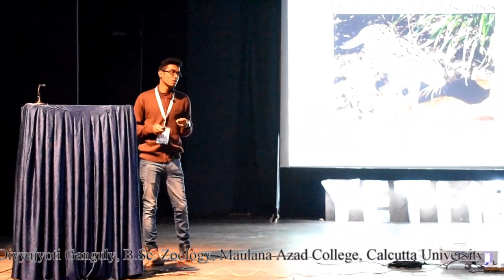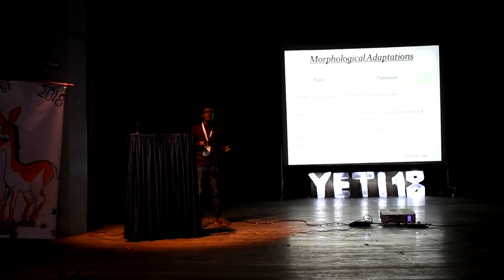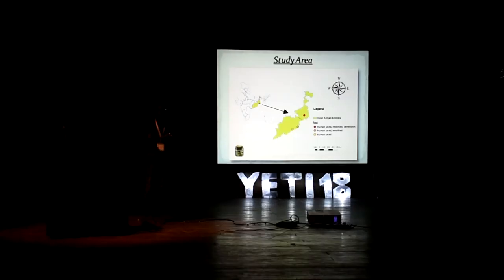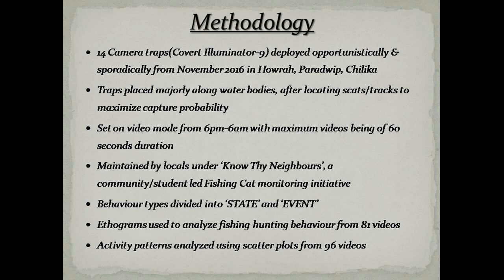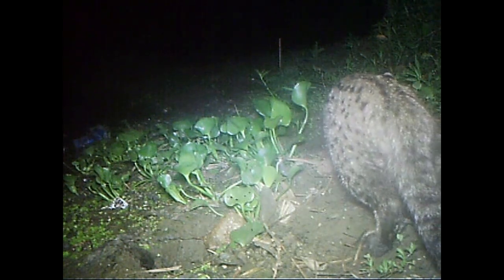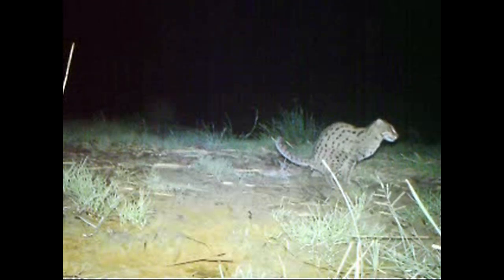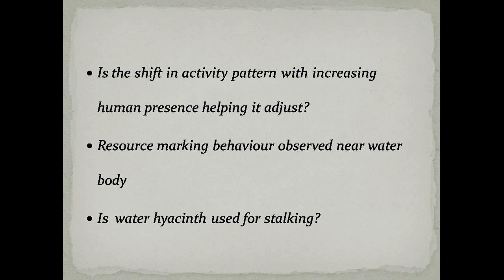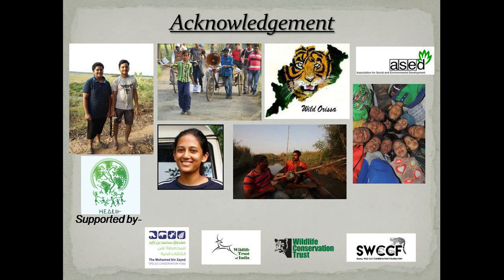Behaviour of the 'Fish-Tiger' in Human Used Landscapes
This is a talk on the hunting behaviour and activity pattern of the Fishing Cat in human used landscapes-"Behaviour of the 'Fish-Tiger' in Human Used Landscapes"-presented at YETI Baroda 2018 by Divyajyoti Ganguly, student researcher at The Fishing Cat Project and an undergraduate student from Maulana Azad College, Calcutta University. The study shows that perception of loss of fish due to fishing cats as reported by locals might be over-reported since, fishing cats spends most of its time searching for prey and like most other predators fail many times. It also shows a shift in activity pattern to avoid humans. The study was funded by Wildlife Conservation Trust, Wildlife Trust of India, Small Wild Cat Conservation Foundation, Mohamed Bin Zayed Species Conservation Fund.
Keywords- fishing cat, wetlands, hunting, fish as prey, activity pattern, human used landscapes